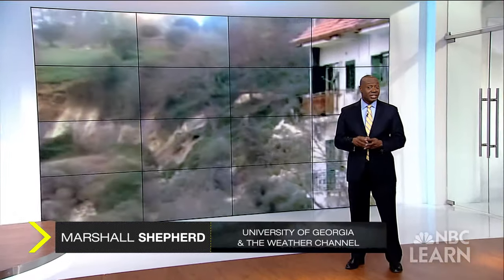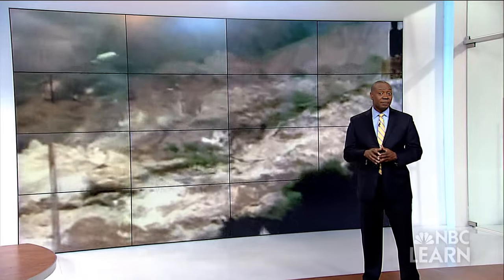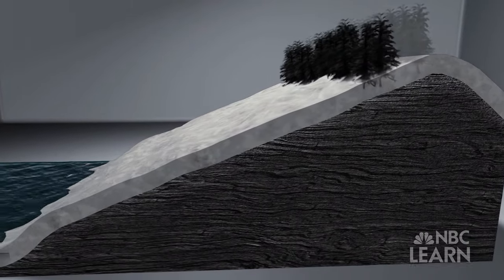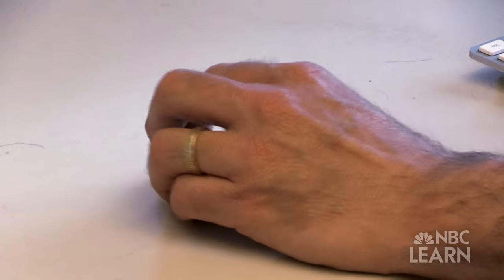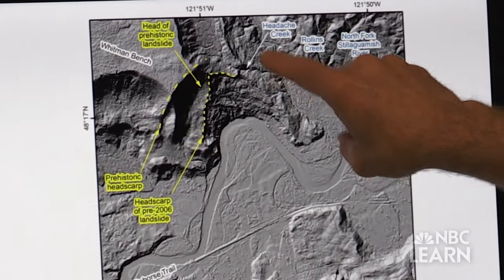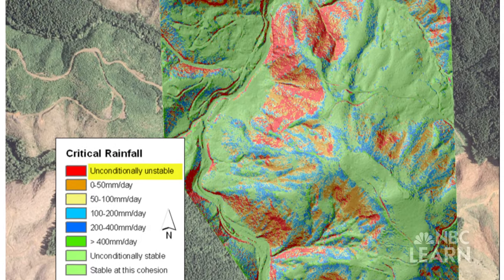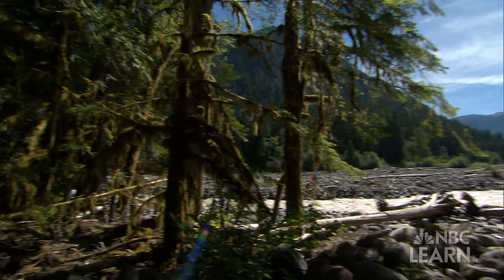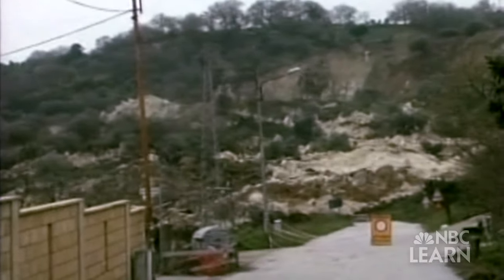When Nature Strikes: Landslides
Landslides occur when material like debris, rock, and soil become dislodged from the earth and slide downward at speeds that can approach 100 miles per hour. David Montgomery at the University of Washington studies past and present landslides to try to understand what causes them.